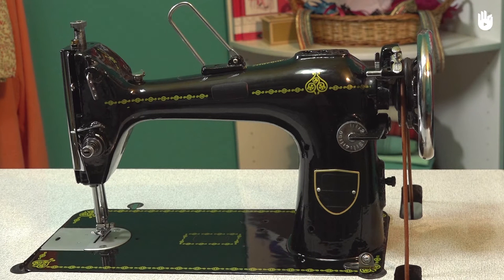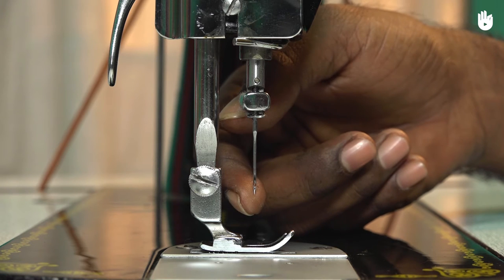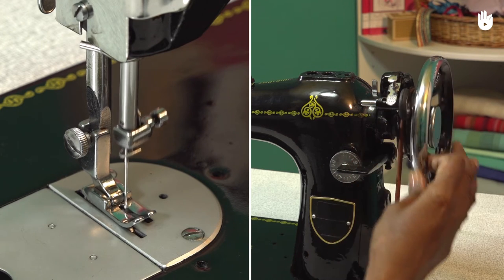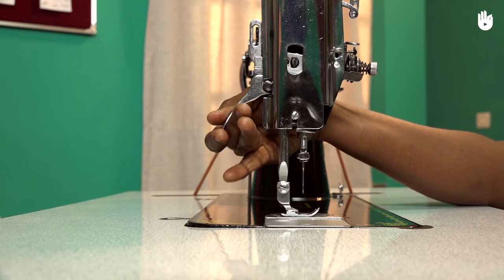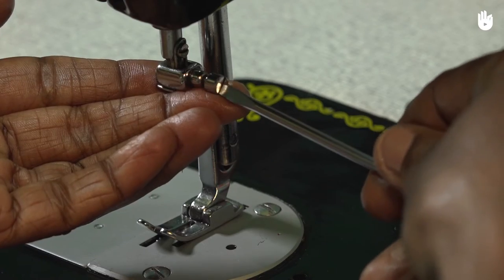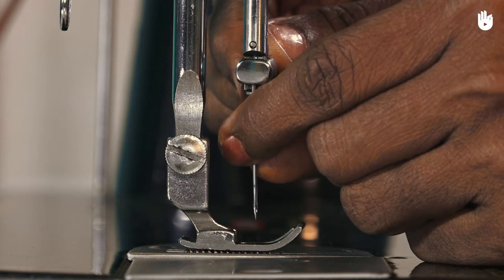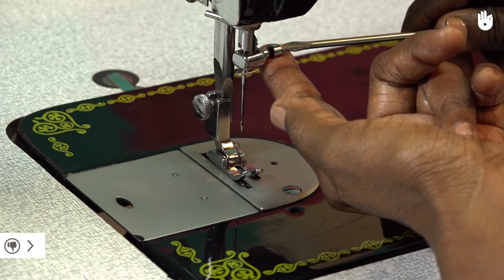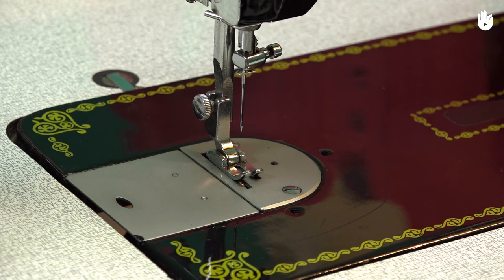Changing the needle | Sewing